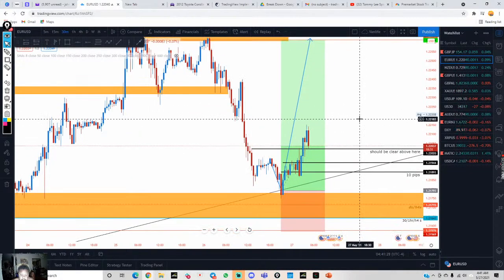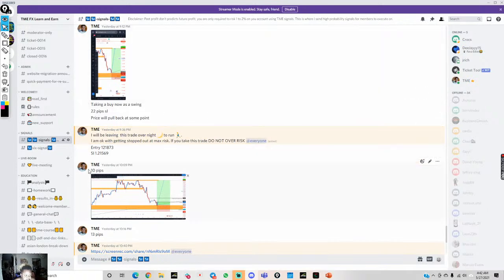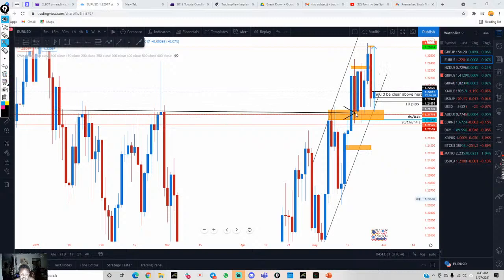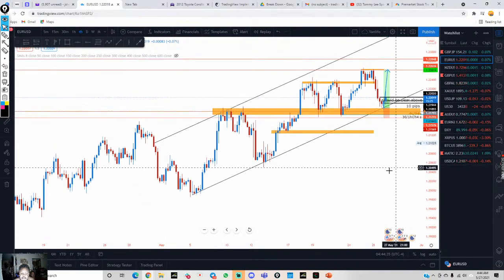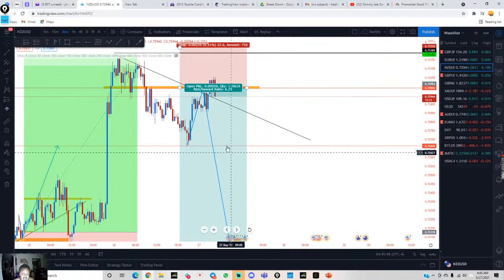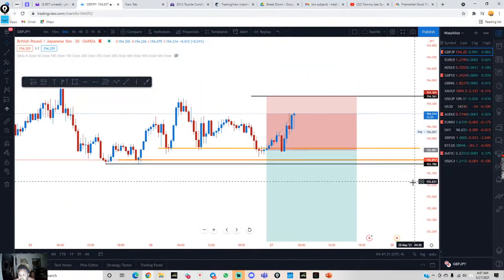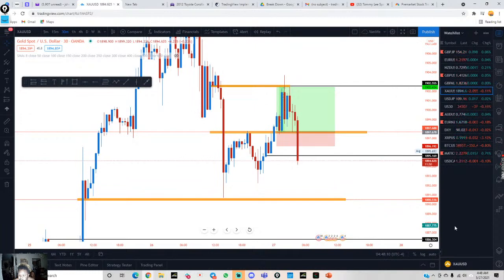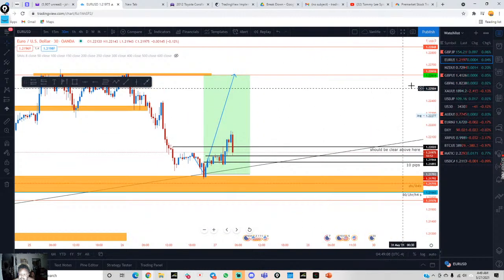EURUSD HAMMERED AGAIN